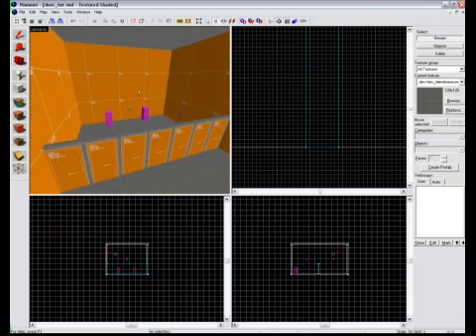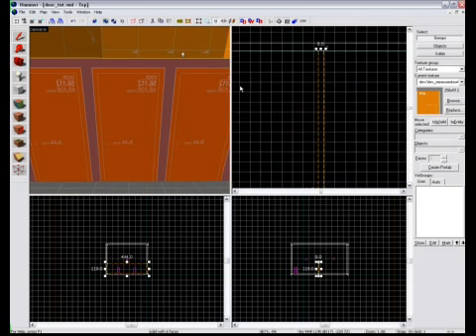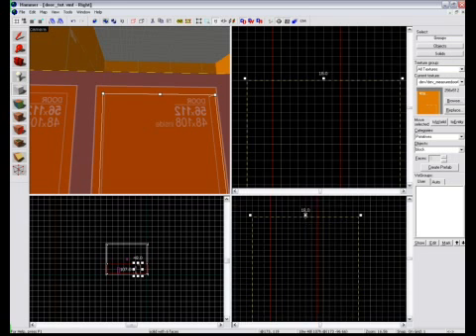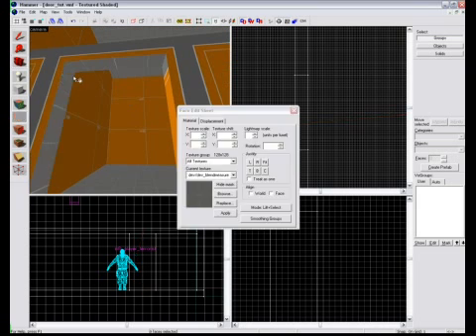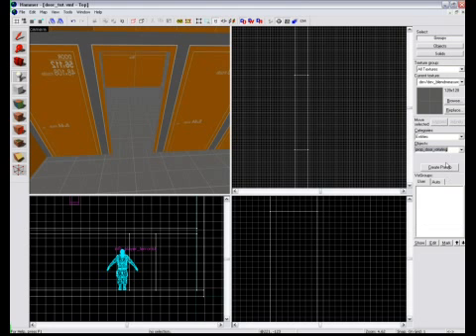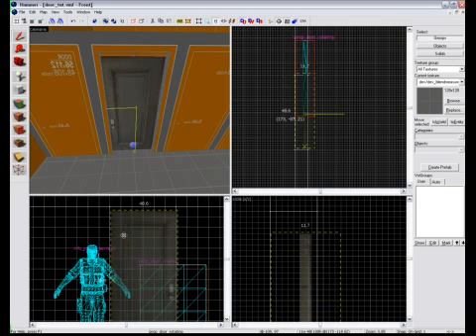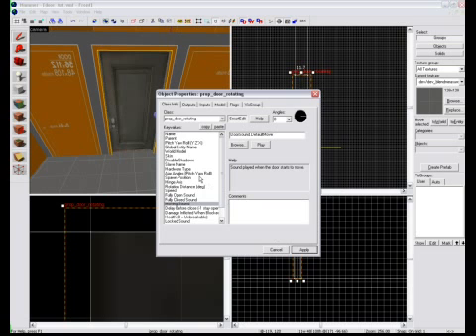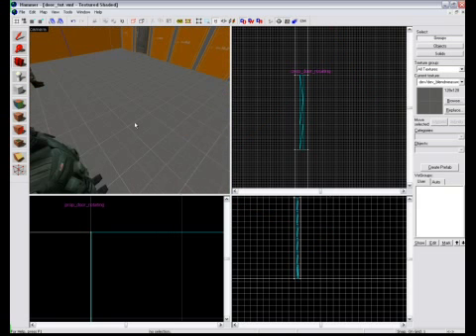Hammer Editor Tutorials Rotating Doors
A tutorial for the Source SDK Hammer Editor, Focusing on Rotating Doors